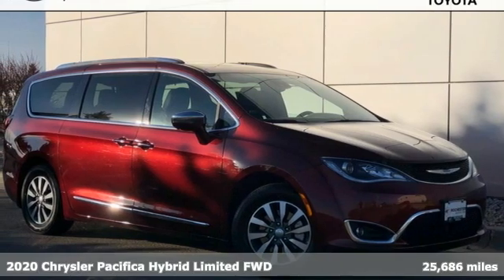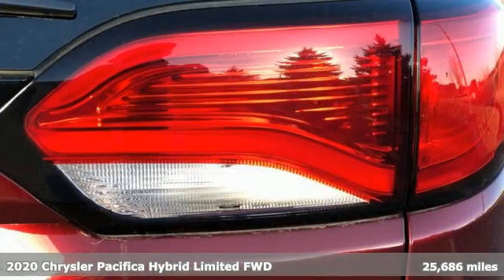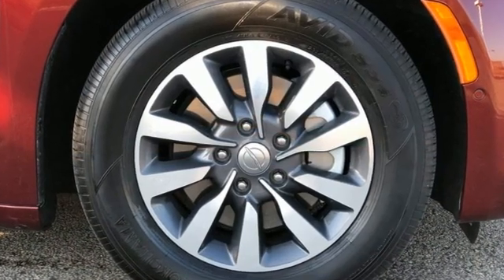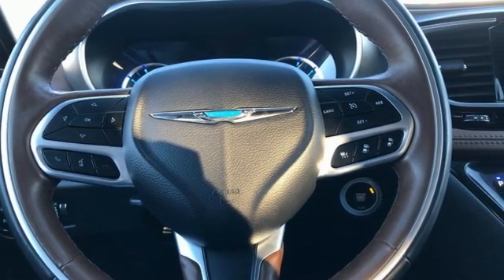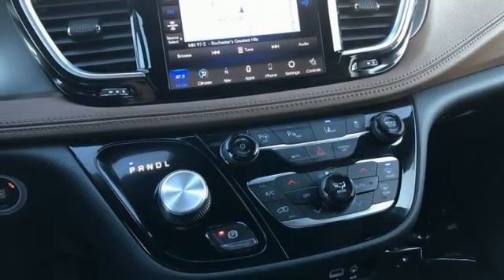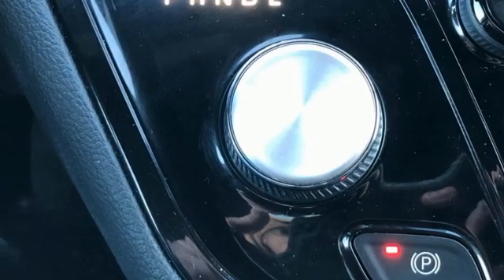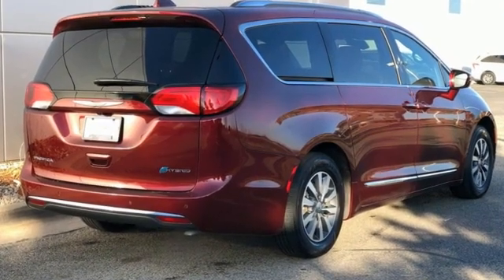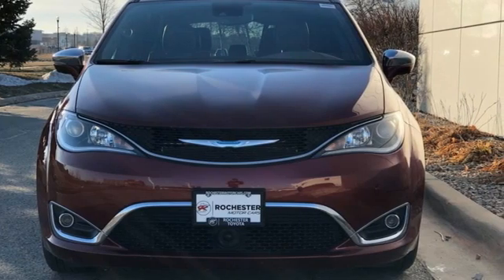Used 2020 Chrysler Pacifica Rochester, MN X8497 - SOLD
Year: 2020
Make: Chrysler
Model: Pacifica
Trim: Hybrid Limited
Engine: 3.6L V6
Transmission: CVT
Color: Red
Interior: Deep Mocha/Black/Dp Mocha
Mileage: 25686
Stock #: X8497
VIN: 2C4RC1N71LR196213

Address:
4365 Canal Place Southeast